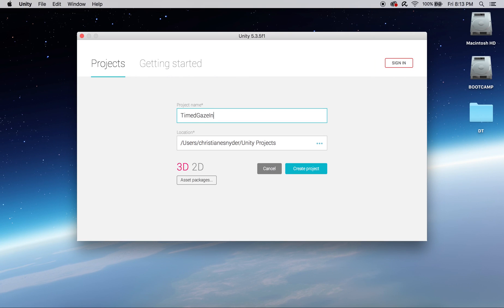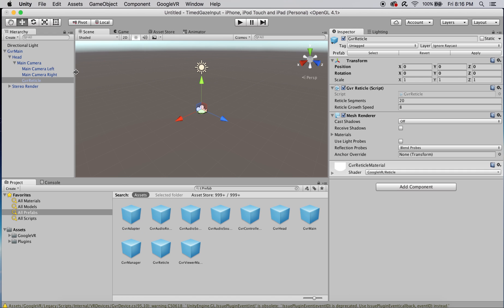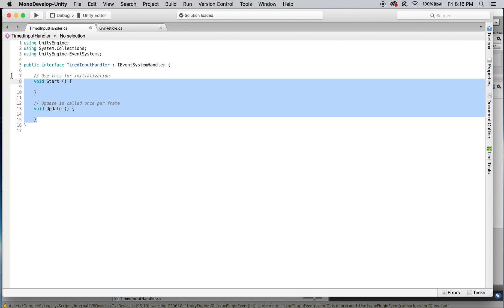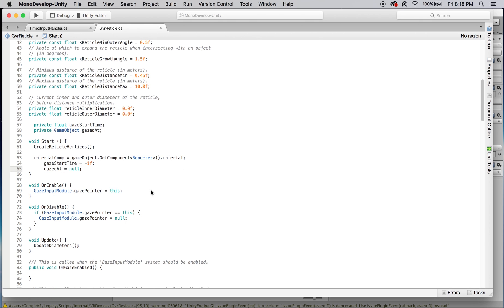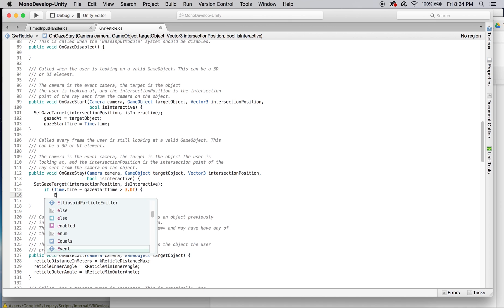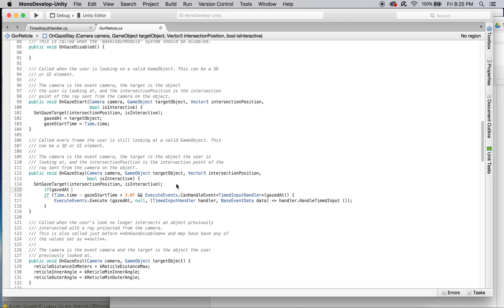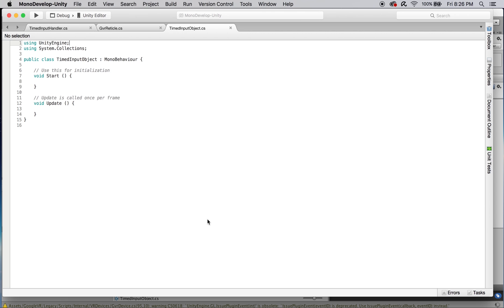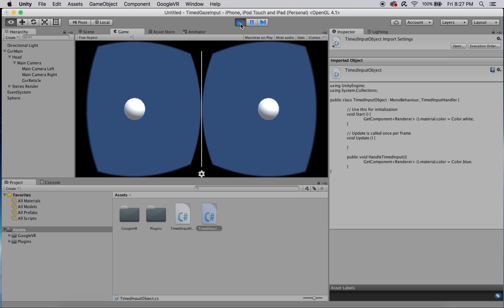Unity VR: Timed Gaze Input for GoogleVR (Cardboard, Daydream)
Learn how to quickly and efficiently implement objects that react to timed gaze input. This video walks you through the steps of modifying the GvrReticle to create customized input systems for your GoogleVR game.

Some things used/covered during this video:
- GvrReticle / IGvrGazePointer
- IEventSystemHandler interface
- OnGazeStart(), OnGazeStay()  & OnGazeExit()

Narration/Voiceover: Roosh Reddy
Tutorial & Video Recording: Christiane Snyder